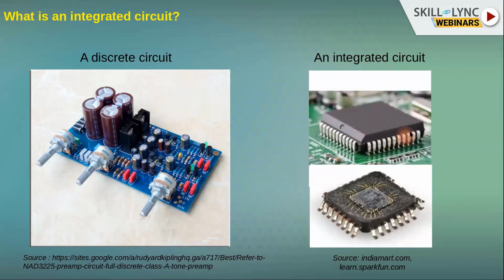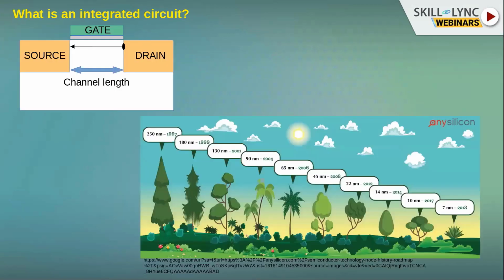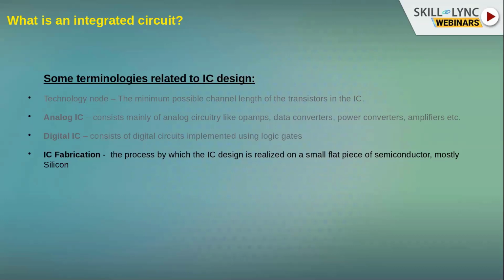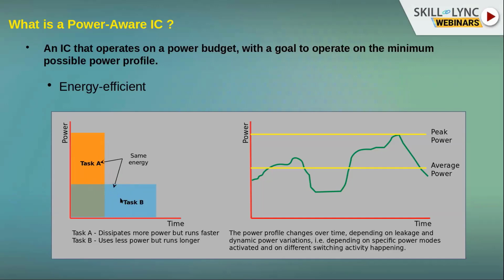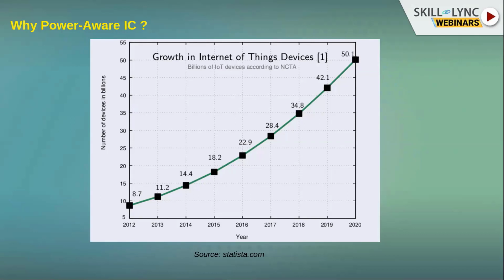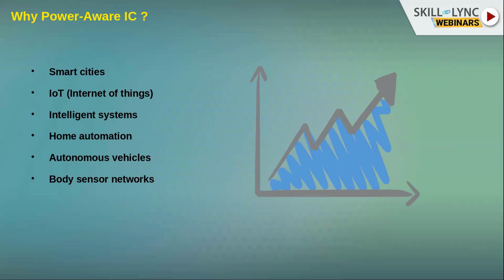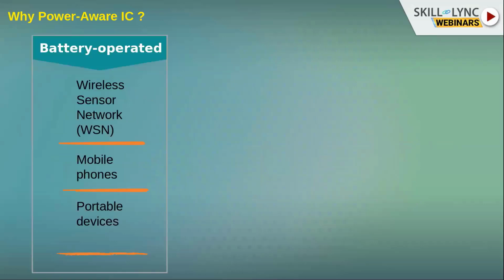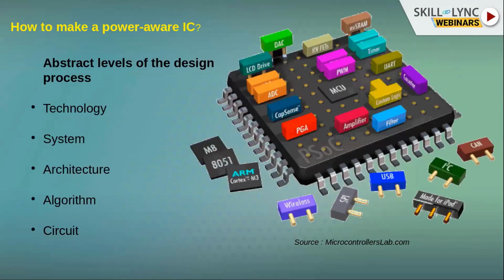Power Aware IC Design (Part - 1) | Electrical Workshop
In this workshop, we will talk about the “Power-Aware IC Design”. Our instructor tells us a brief introduction about the Integrated Circuit, applications of an integrated circuit, power-aware ic design, how to use ic design, a case study of integrated circuits, what it is like to be an ic designer etc. We also discuss the various career paths and job opportunities.

1. Skill-Lync is an e-learning platform for Engineering students with 1000+ positive reviews on Google.
2. Learn industry-oriented technical skills.
3. Work on 15+ Industry oriented projects. Create a strong profile that will help you get recruited.
4. Have a look at the profile of a student of ours
5. Attend live video conferencing support sessions every week.
6. Interact with industry experts and Skill-Lync support team 24/7 to get your doubts clarified
7. Get recruited with help from our placement assistance team.